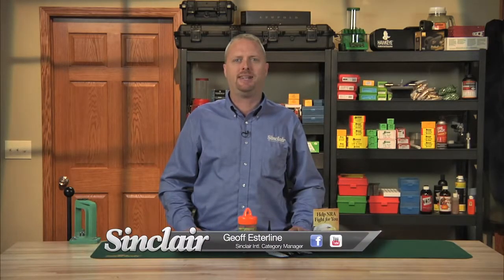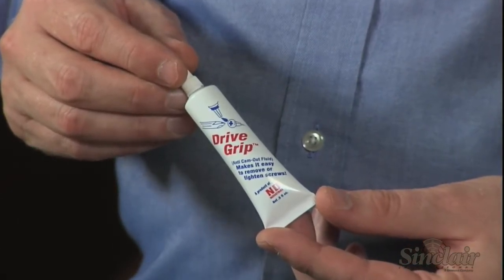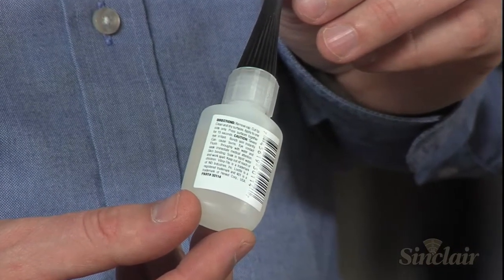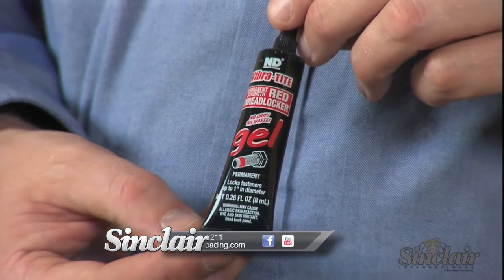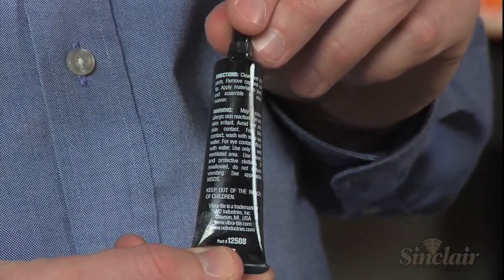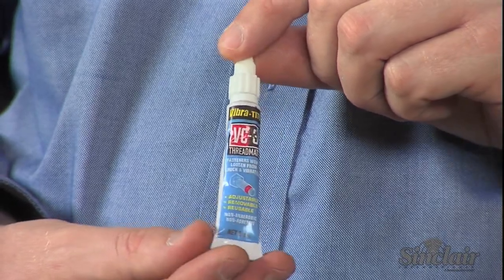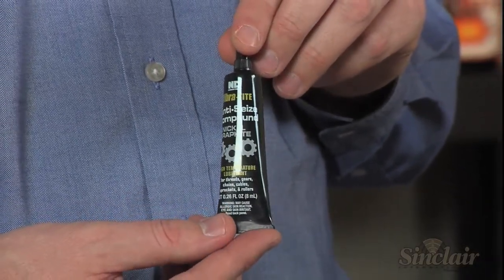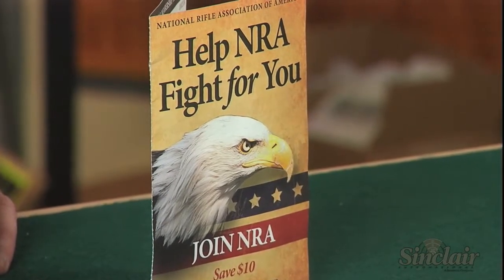Vibratite Sportsmen Six Pack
This video demonstrates the advantages of the multifaceted Vibratite Sportsmen Six Pack from Sportsmens bench.